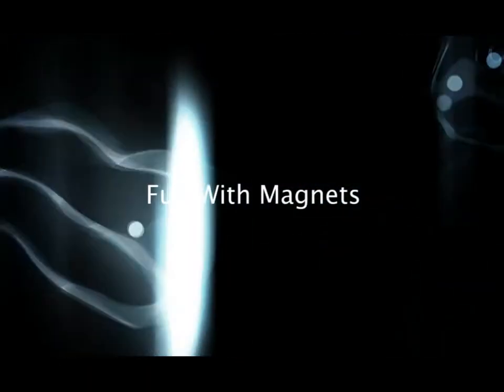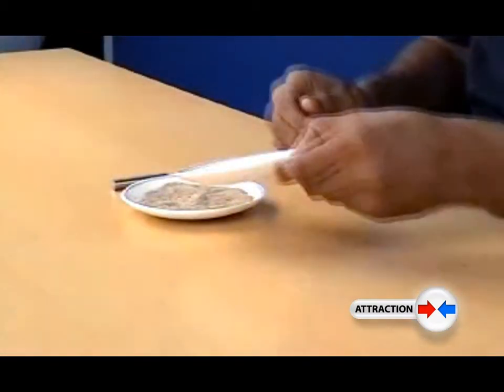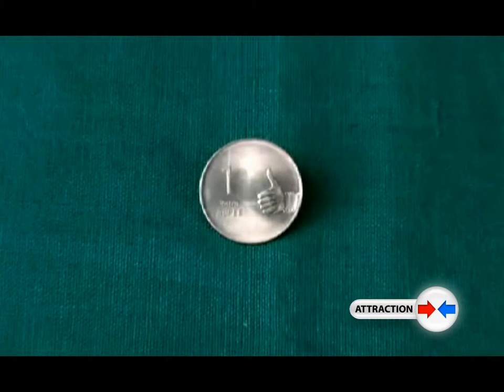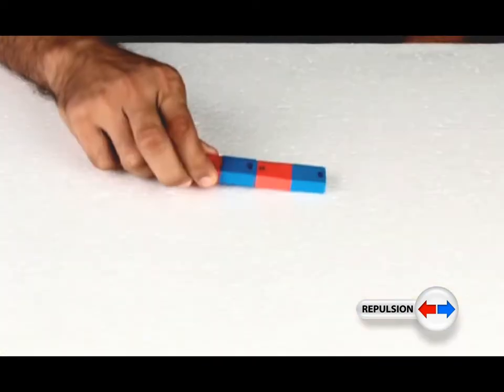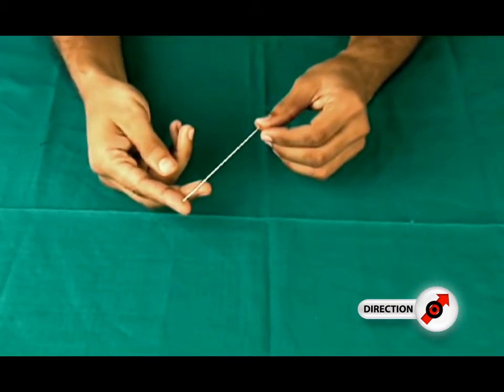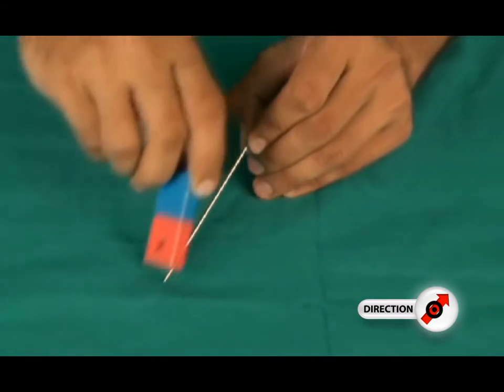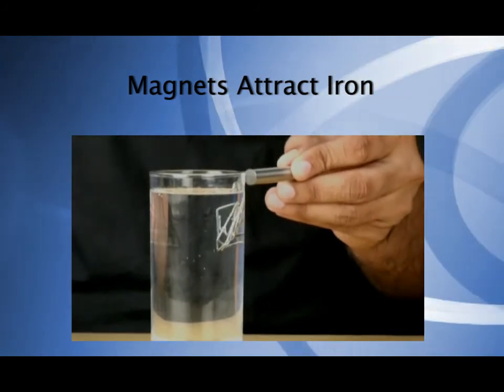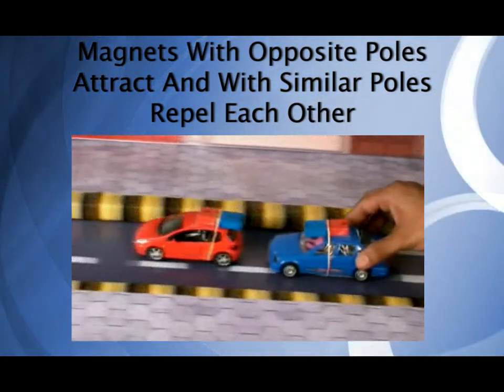class_06_fun_with_magnets